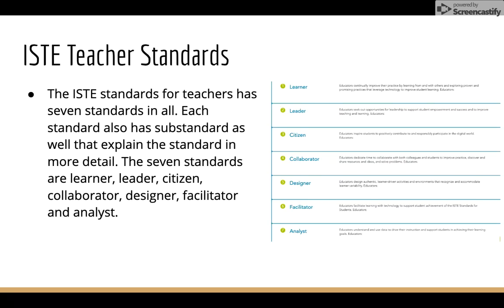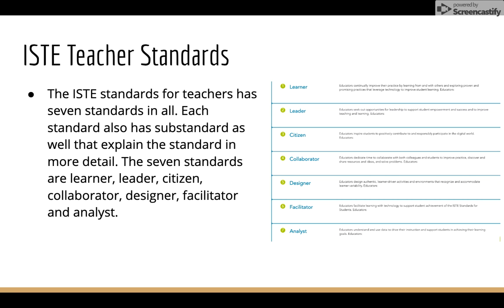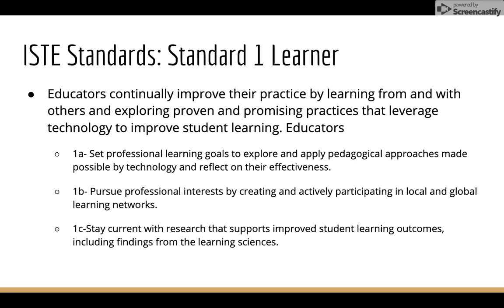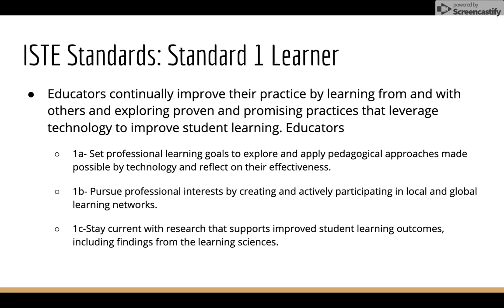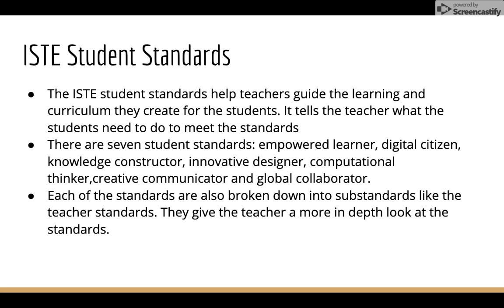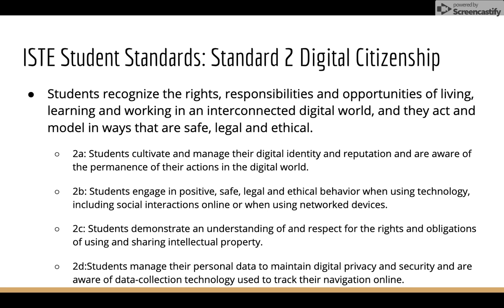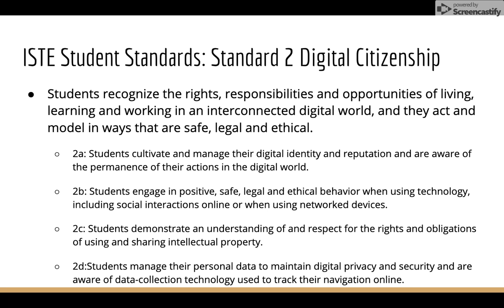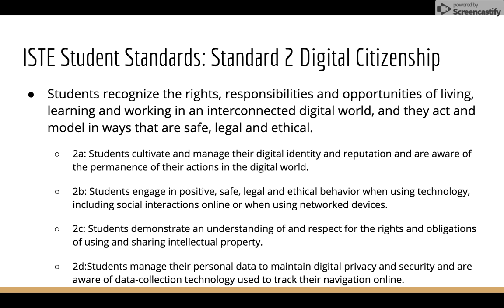Sep 22, 2019 9:56 PM